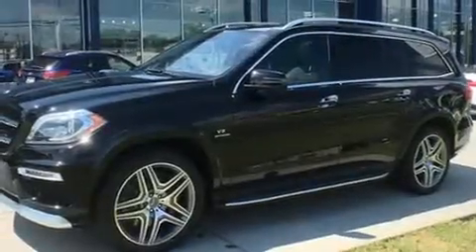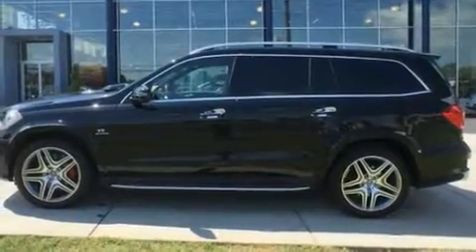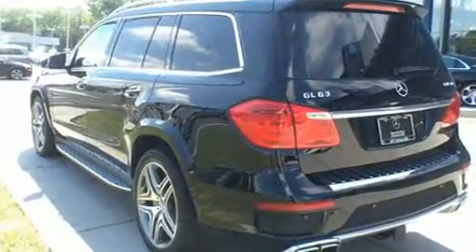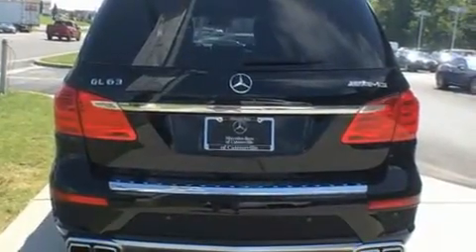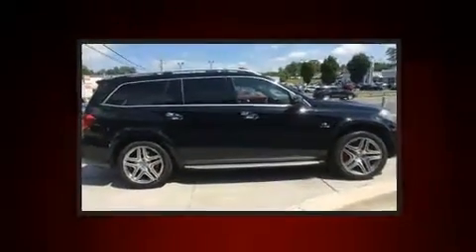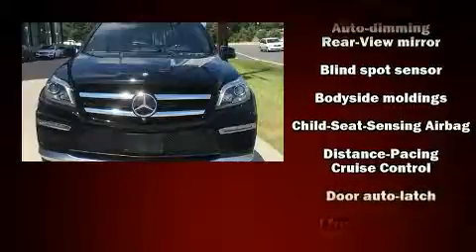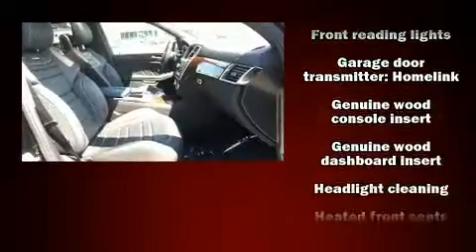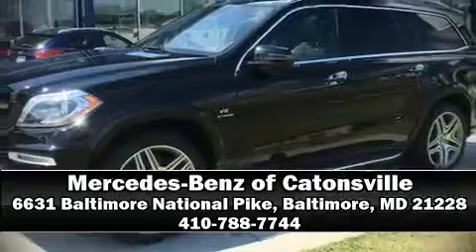2014 Mercedes-Benz GL63 AMG NIGHTVIEW, REAR DVD'S, LOADED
With less than 30,000 miles on the odometer, this 4 door sport utility vehicle prioritizes comfort, safety and convenience. A 5.5 liter V-8 engine pairs with a sophisticated 7 speed automatic transmission, and load leveling rear suspension maintains a comfortable ride. Well tuned suspension and stability control deliver a spirited, yet composed, ride and drive A turbocharger is also included as an economical means of increasing performance. A wealth of standard features means that you no longer have to sacrifice. Such as cruise control, speed sensitive wipers, a power seat, a headlight cleaning system, illuminated running boards, power moon roof, blind spot sensor, and 1-touch window functionality. Everything is where it ought to be, from the dashboard controls to the door locks and window controls. Mercedes-Benz ensures the safety and security of its passengers with equipment such as: head curtain airbags, front SIDE impact airbags, traction control, brake assist, anti-whiplash front head restraints, ignition disabling, an emergency communication system, and 4 wheel disc brakes with ABS. Safety and maximum capability are assured via self leveling rear suspension, which maintains optimal driving geometry. This vehicle has achieved Certified Pre-Owned status, by passing Mercedes-Benz's comprehensive certification process. We pride ourselves on providing excellent customer service. Stop by our dealership or give us a call for more information.